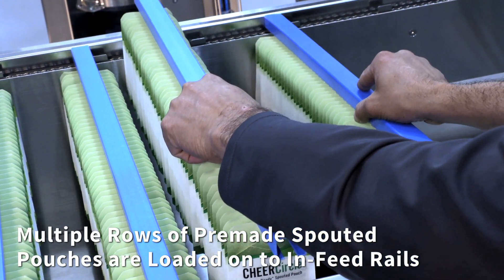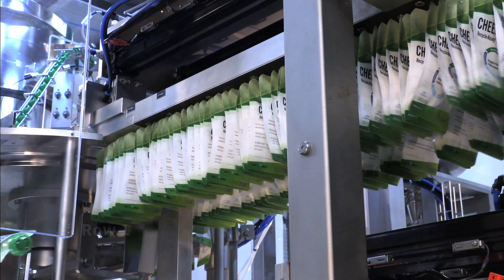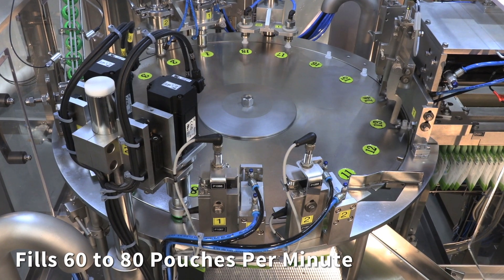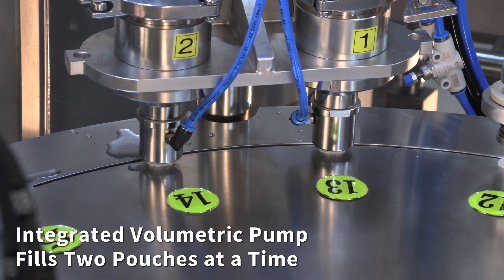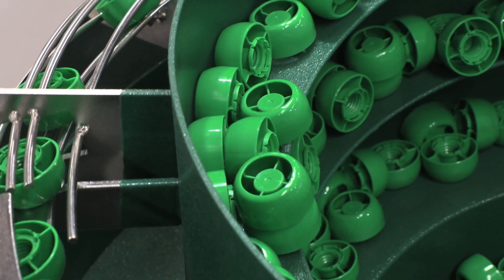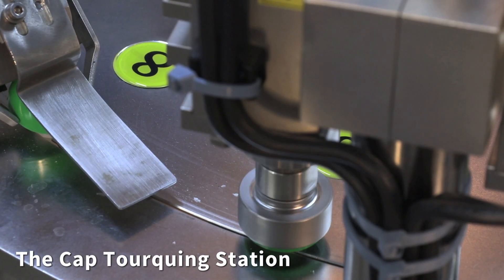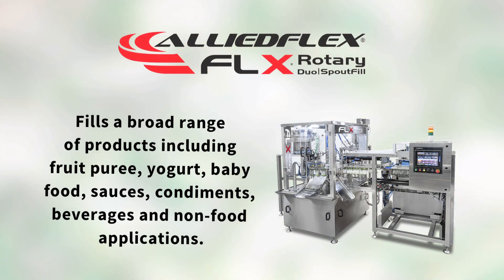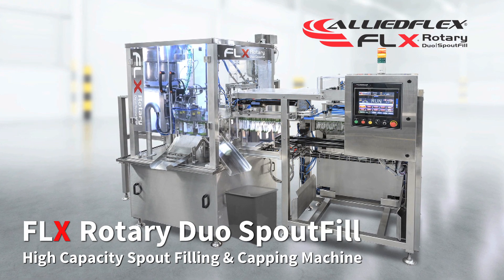FLX Rotary Duo SpoutFill High Capacity Filling & Capping System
ALLIEDFLEX® Technologies - 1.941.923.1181 The FLX Rotary Duo SpoutFill Filling and Capping Machine for spouted Standup Pouches has been designed for the automatic filling and capping of stand-up spouted flexible pouches with liquid and viscous products.

Standard and Optional Features:
• Compact Rotary Duplex (2 UP)
•  Nitrogen Flush
• System fills 60-80 Pouches Per Minute
• Filling volume of 90 grams to 120 grams
• Feed Rails of Pre-Made Spouted Pouches
•  Volumetric Pump Filler
•  Bowl Feeder Automatic Cap Feeding
•  Steam Flush for extended Shelf Life (Option)

Method of Operation Multiple rows of premade spouted pouches are loaded on to in-feed rails. Two rows of pouches are continuously and automatically loaded into the system. Pouches in groups of two are inserted into the rotary carrier wheel. The rotary carrier Star Wheel in constricted of AISI 304 stainless steel specifically for handling the pouch by its spout carrier slot (1 size). Filling operation is by diving nozzle valve, for product dosing inside the neck of the spout, depending on the type of product to be dosed and the diameter of the spout, it is also possible to fill with a fixed nozzle valve depending on the application and product characteristics.

A Vibratory Bowl Feeder delivers caps via a rail system to a capping unit to apply and torque caps after the filling operation. The closure of the cap is performed by means of a pneumatic motor with torque control by pressure regulation or by an electric motor with a hysteresis magnetic clutch, depending on the application requirements. Control Intelligence via Pouch Presence Sensors, Cap Presence, Cap Rail Channel Full or Empty.

Major Advantage of Filling Through the Spout
• Reduce material usage due to reduced required head space
• More stable filling of difficult foaming products
• Quick changeover in pouch size, shape and pouch style
• Eliminate top seal contamination
• Simple transition from traditional rigid packaging to flexible packaging

FLX® is a Registered Trademark of ALLIEDFLEX Technologies, Inc.